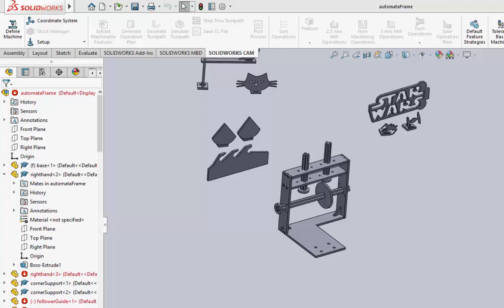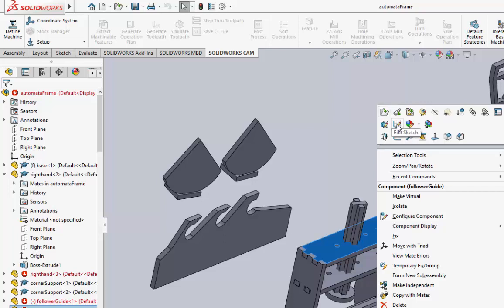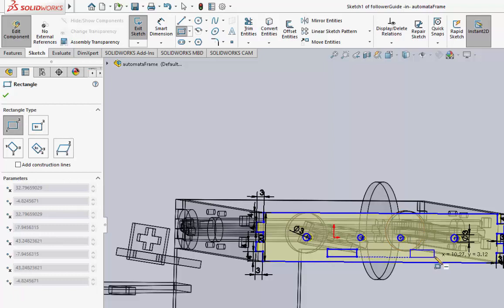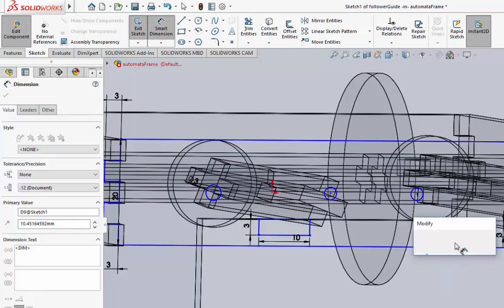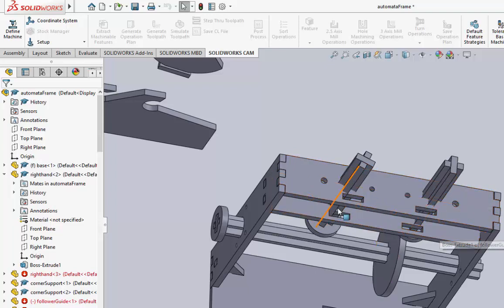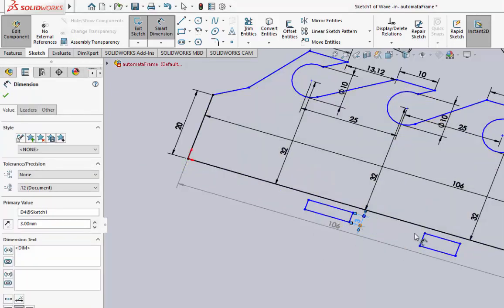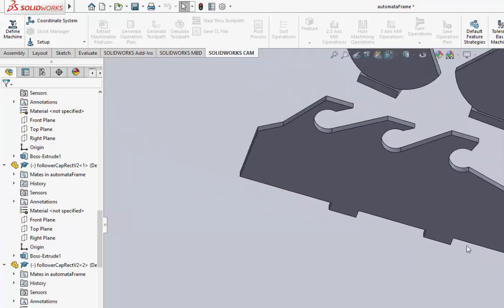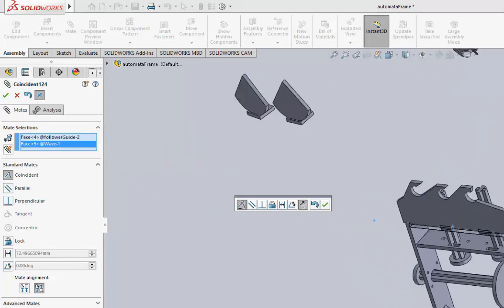Changing an existing part in Solidworks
Help with the BGS Automata project